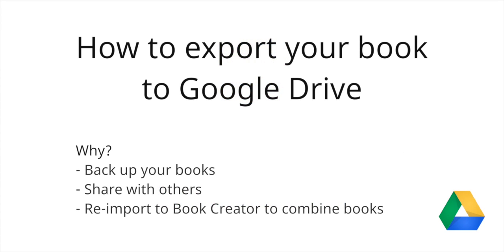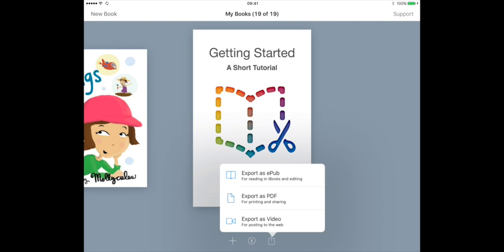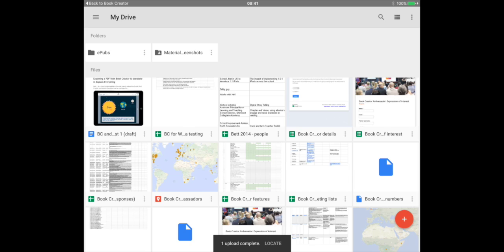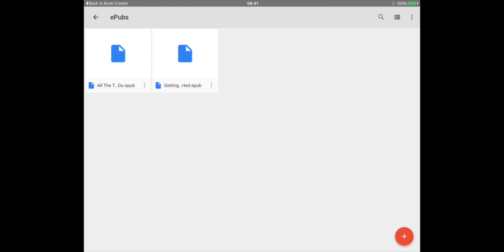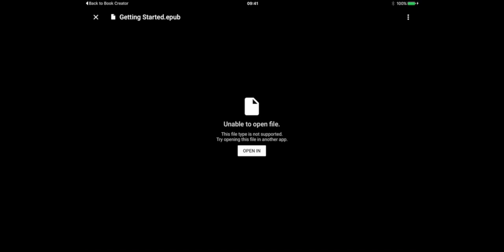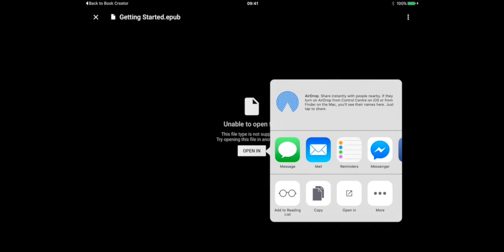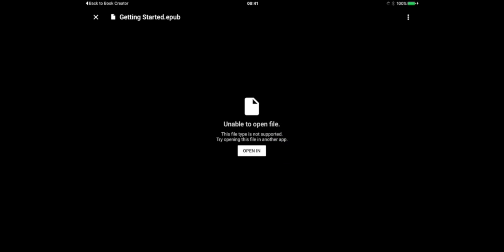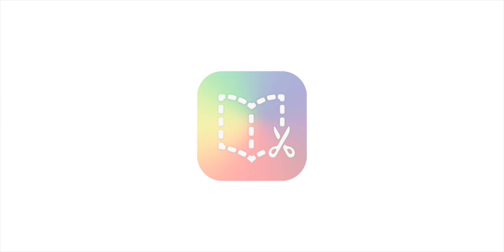Sharing your books with Google Drive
How to export your ebook from Book Creator to the Google Drive app, to share it, back up your book, or re-open it in Book Creator from Google Drive.